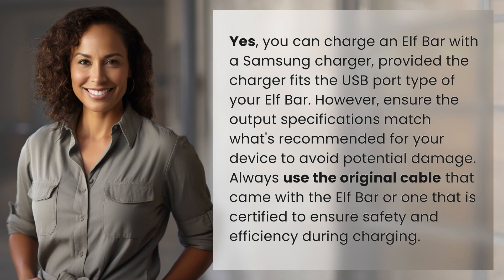Can I charge Elf Bar with Samsung charger?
Charging Elf Bar with Samsung Charger: What You Need to Know 👉 Elf Bar Charging Tips 👉 Learn if you can charge your Elf Bar with a Samsung charger and how to do it safely to avoid damage. Find out the key considerations for using a different charger with your device.

Laura S. Harris (2024, February 28.) Can I charge Elf Bar with Samsung charger?
    🌐 AskAbout.video